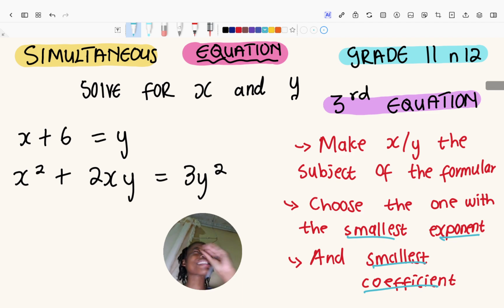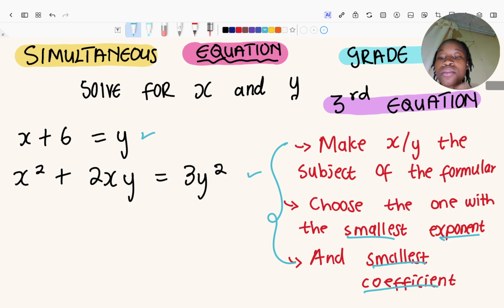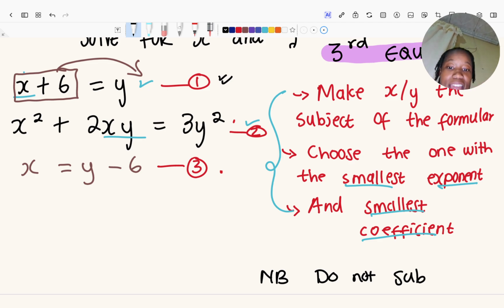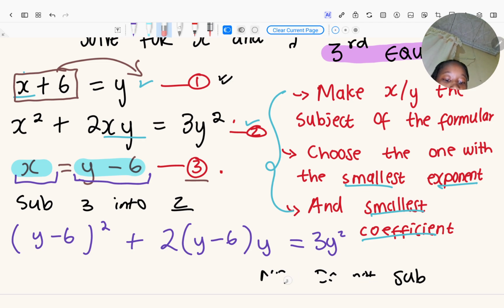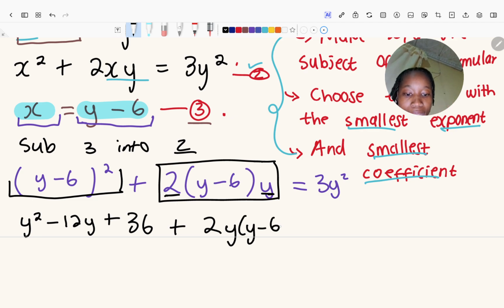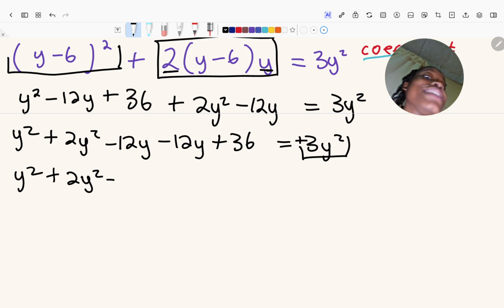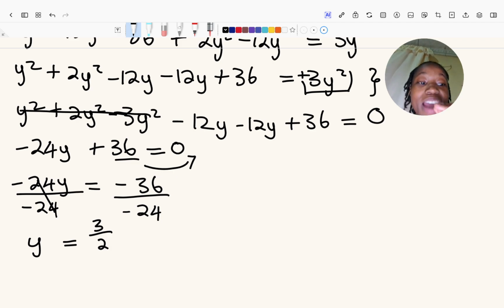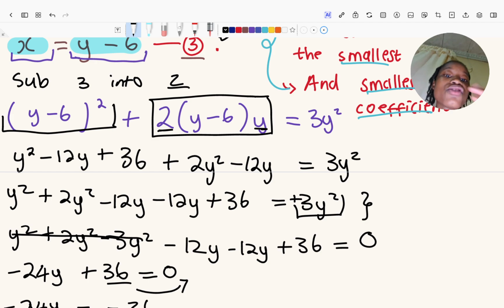Simultaneous equation simplified | Maths grade 11 algebra | Teen tutor academy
I tried to make this easy and fun for you besties